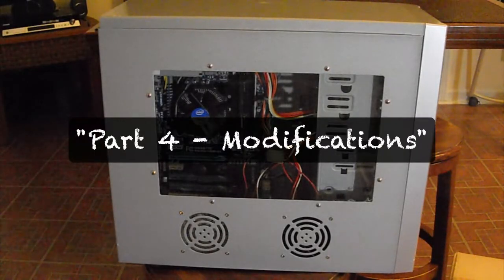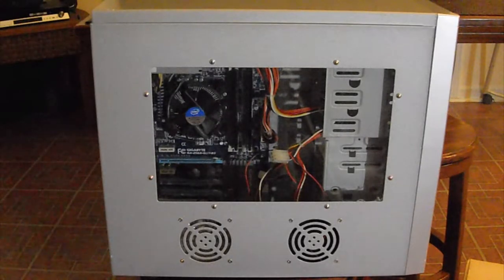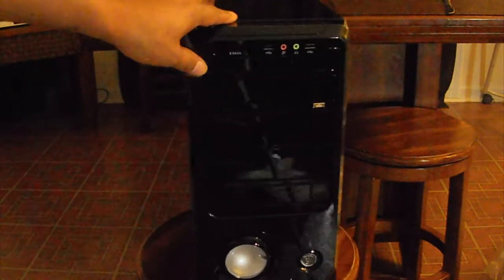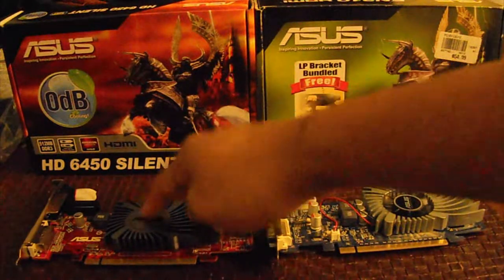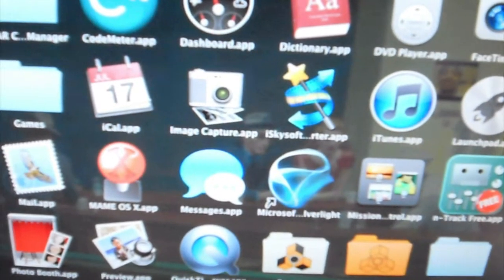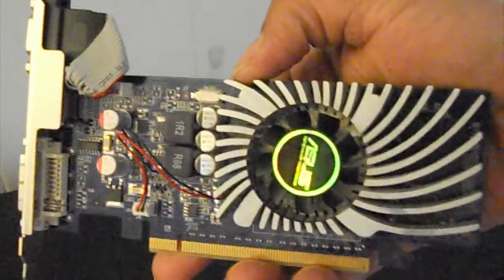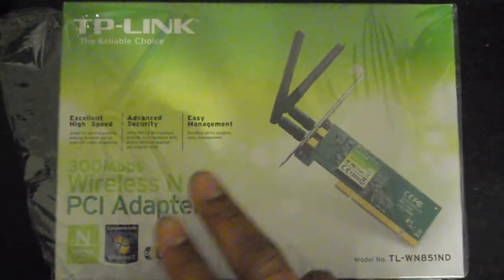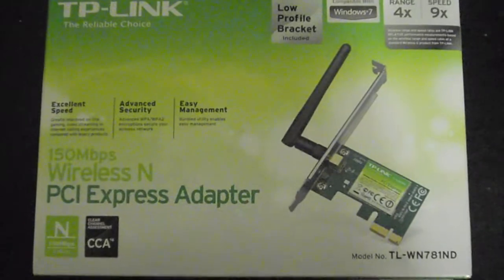OMG hackintosh Episode 6 (part 4)